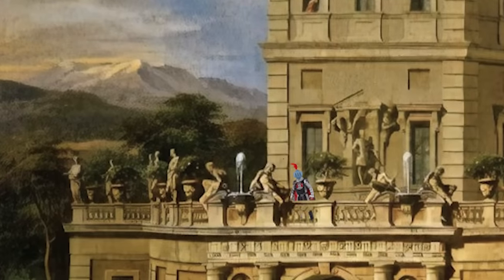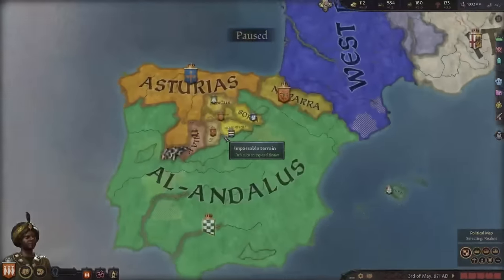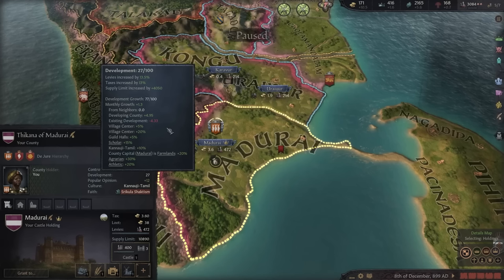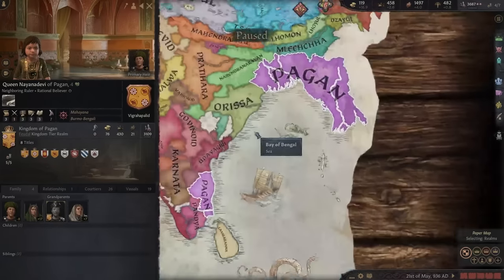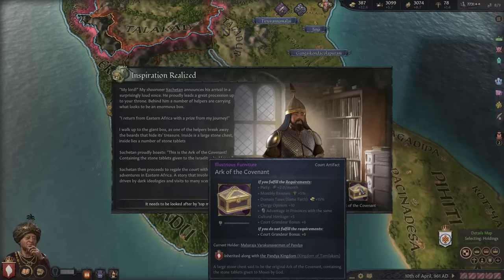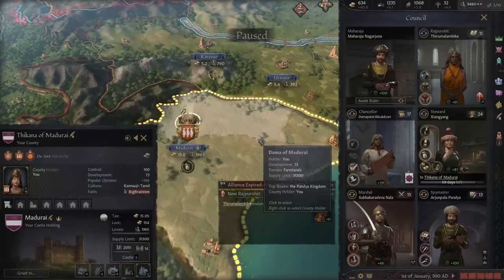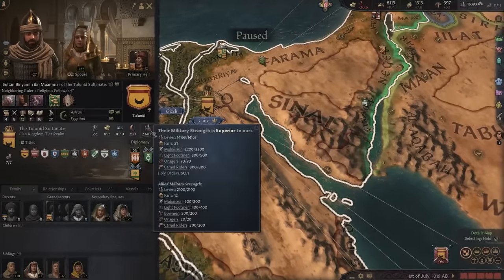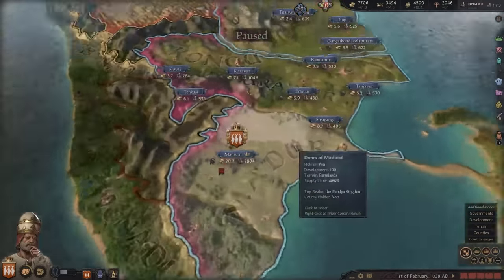I researched every CK3 technology before 1050AD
Today I try to research ever single innovation in CK3 as fast as humanly possible. That means stacking tones of learning skill and county development in order to speed through the technological eras. How long will it take for me to speedrun the entire tech tree? You'll have to watch to find out...

______ 📨 Send me your disastrous save files here 📨 ______

🎨 Intro Art 🎨
View of Castello di Rivoli - Giovanni Paolo Pannini

🎵 Music 🎵
Winter, The Four Seasons - Antonio Vivaldi